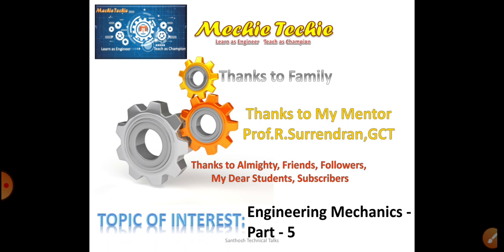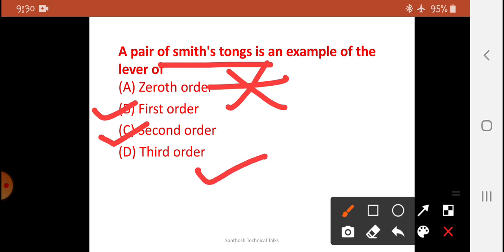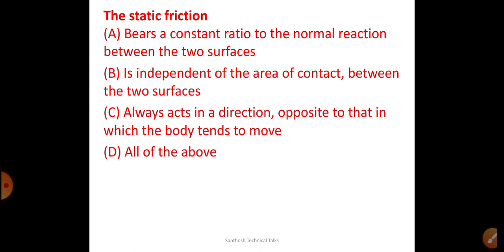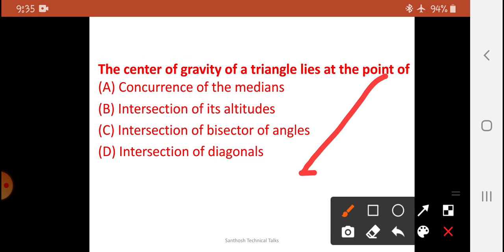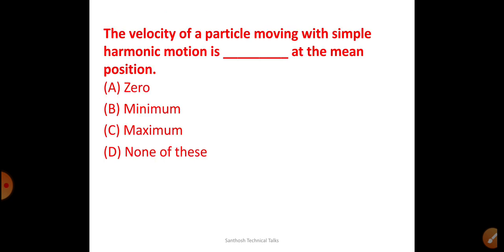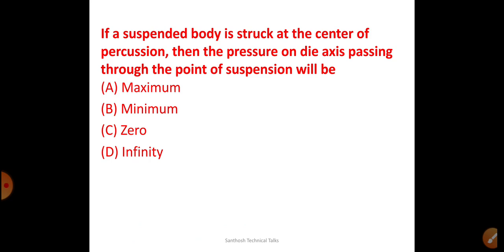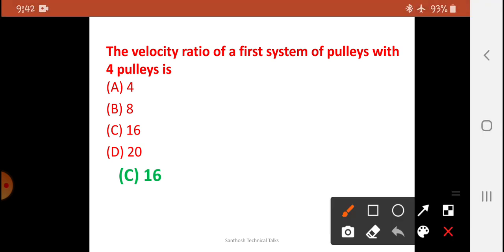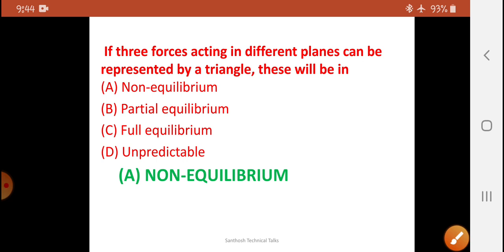Engineering Mechanics objective part 5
Engineering Mechanics objective part 5 we are discussed about
1. Friction
2. Forces
3. Motion
4. Levers
5. MOI, CG, CP
6. Machines
7. Energy equations
8. Virtual work
9. Velocity and Acceleration
10. Velocity ratio in pulleys

Santhosh Technical Talk